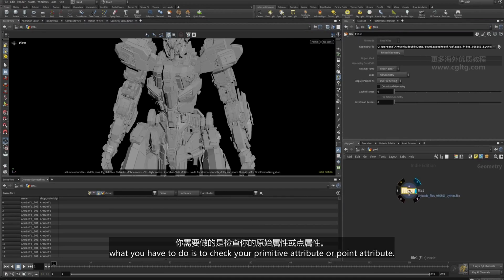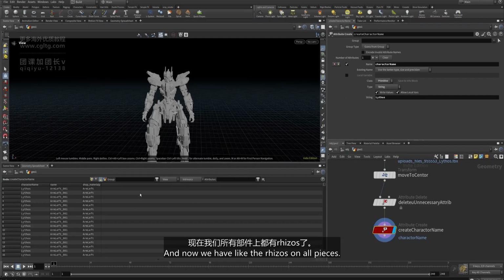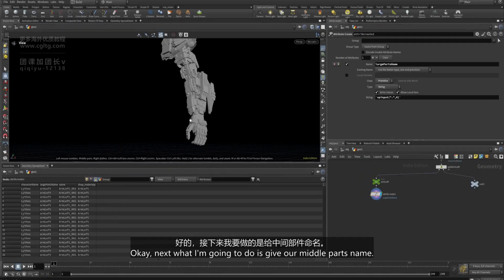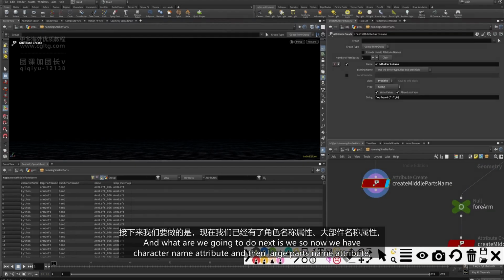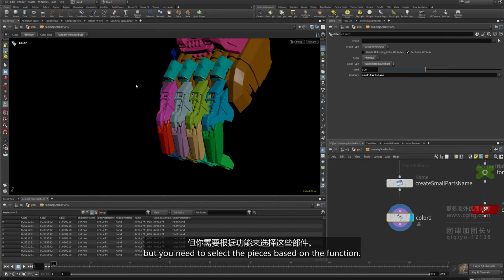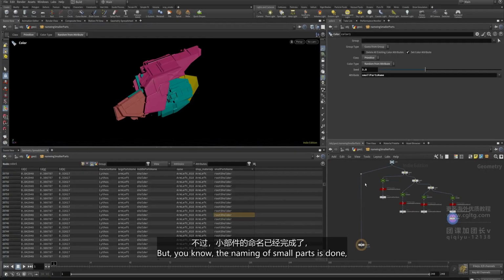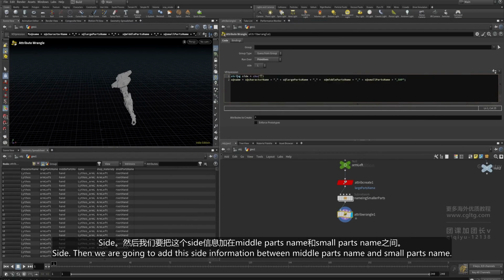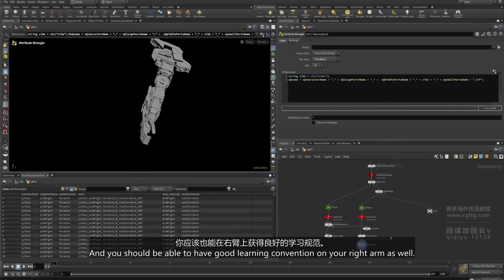Week 2 01 Optimizing Assets Arms